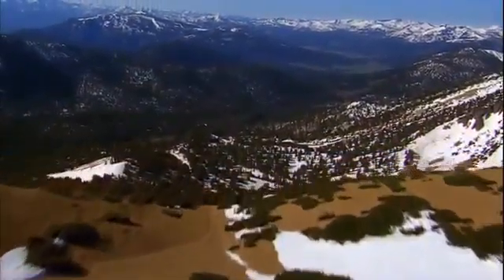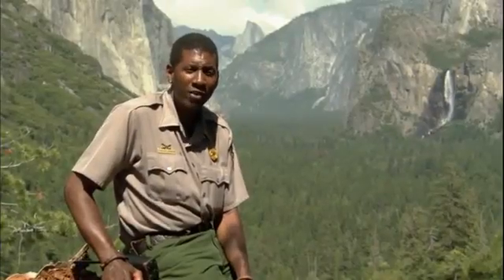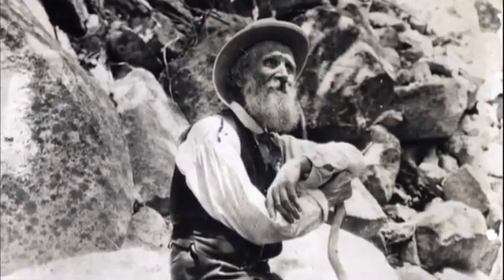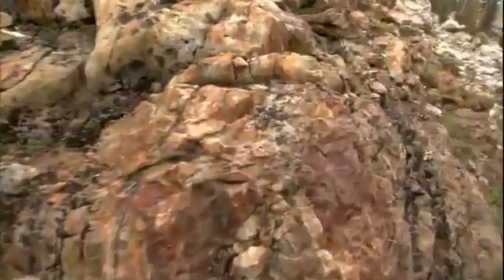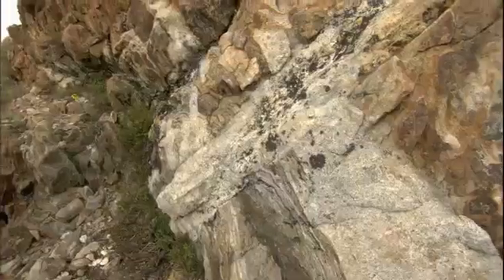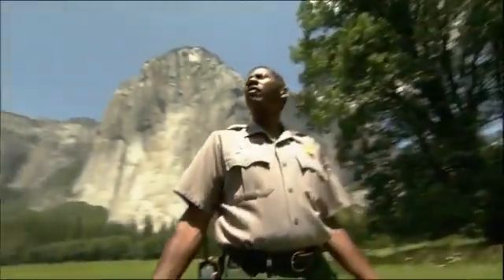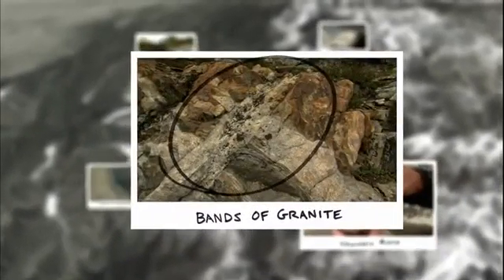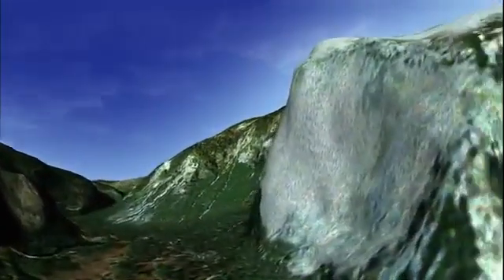Yosemite How the Yosemite Valley Was Created english documentary part 1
Yosemite National Park (/joʊˈsɛmɨtiː/ yoh-sem-it-ee) is a United States National Park spanning eastern portions of Tuolumne, Mariposa and Madera counties in the central eastern portion of the U.S. state of California. The park, which is managed by the National Park Service, covers an area of 761,268 acres (3,080.742 km2)[2] and reaches across the western slopes of the Sierra Nevada mountain chain